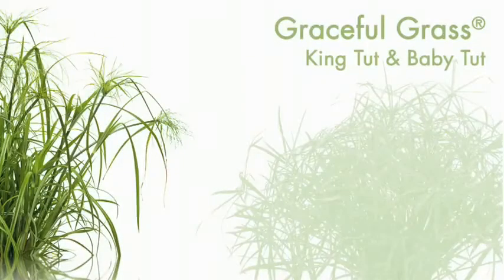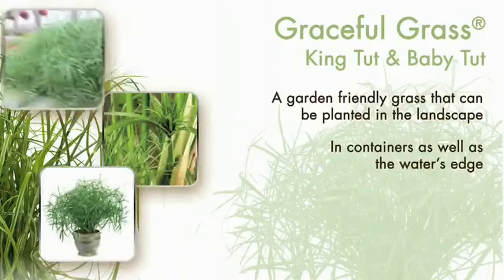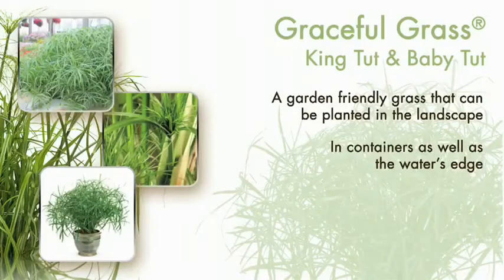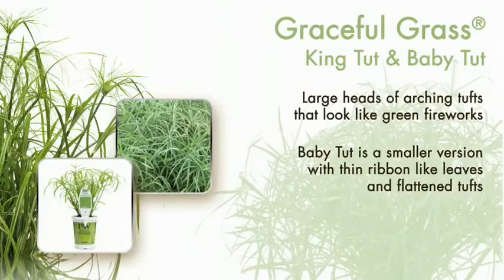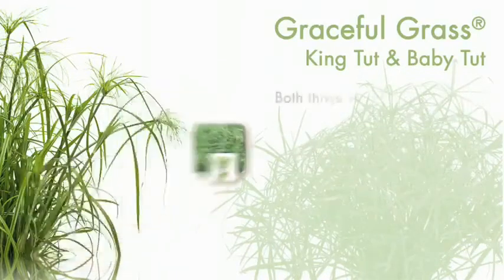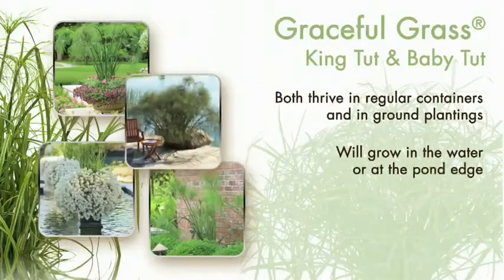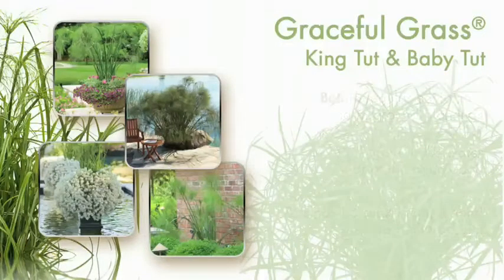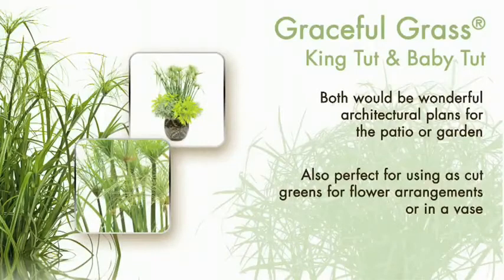Tut Grasses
Which grass is best for my landscape.